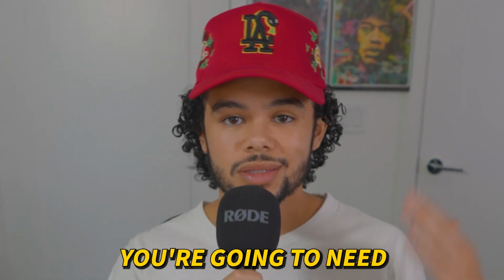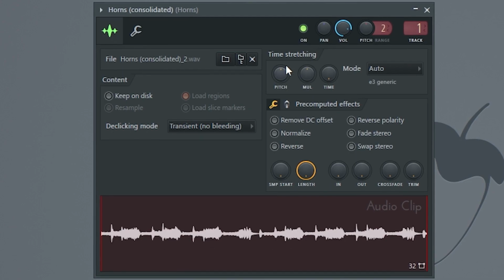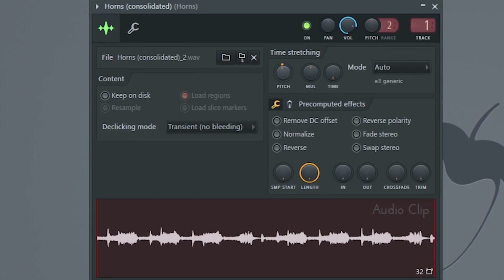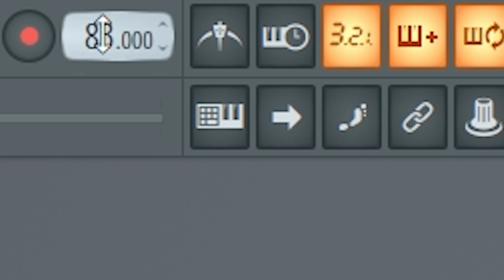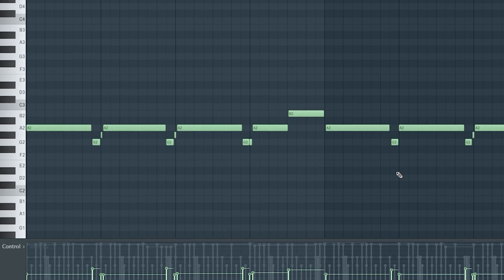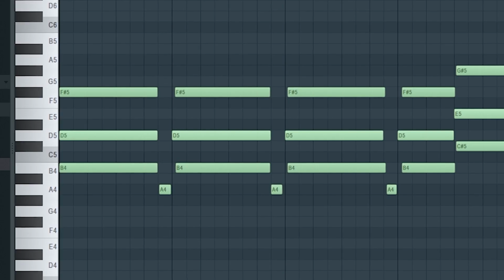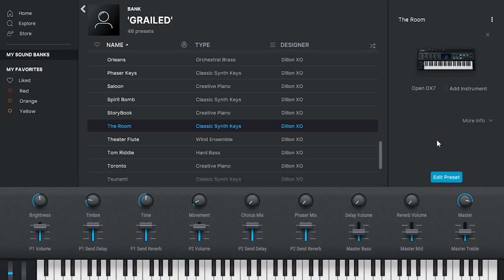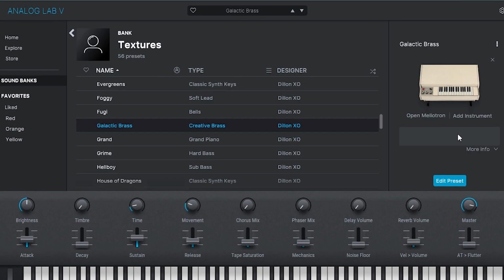How to Make PLATINUM Beats for Drake and 21 SAVAGE (Change Up Tutorial) | FL Studio 👧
In todays video - I show you how to make beats for Drake and 21 Savage's new album "Her Loss". In this video I show you how to create melodies from scratch in fl studio, how to sample in fl studio, how to create hard hitting drums for trap beats, and how to make beat change ups.

Intro (Overview)
0:20 Beat 1 (Sampled Beat/ Find Root Notes of Sample)
3:20 Beat 2 (Dark Trap Beat/ Cubeatz and 40 Effect)
5:57  How to Make Beat Change Ups/Switch Ups
7:13 Results